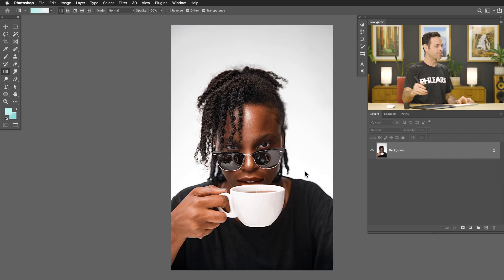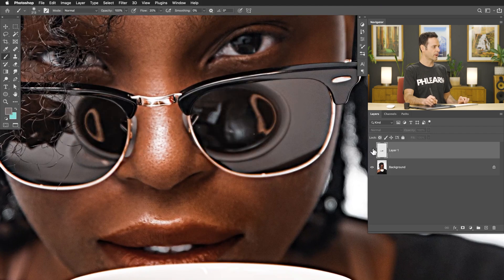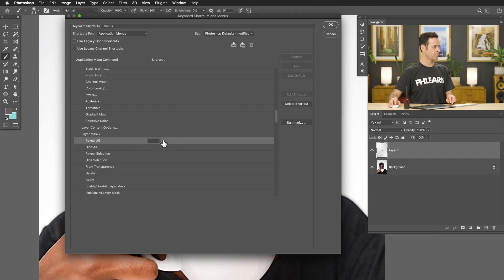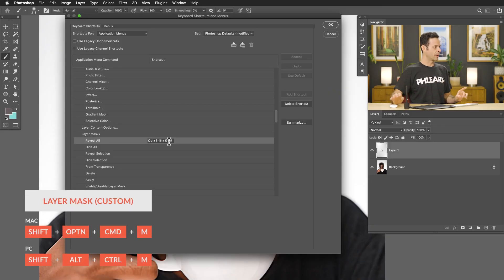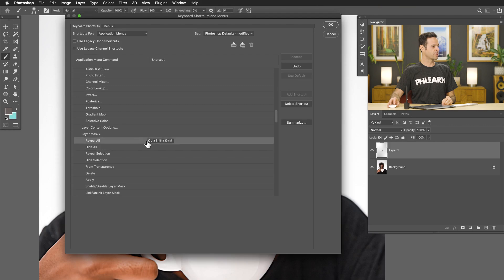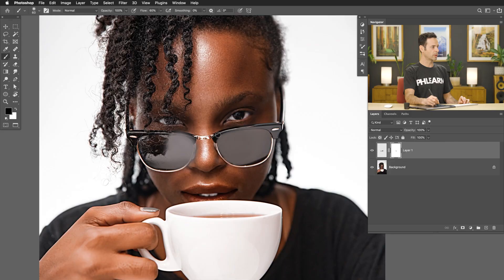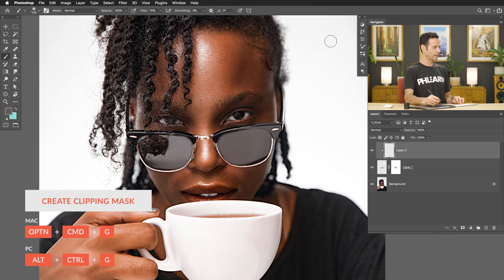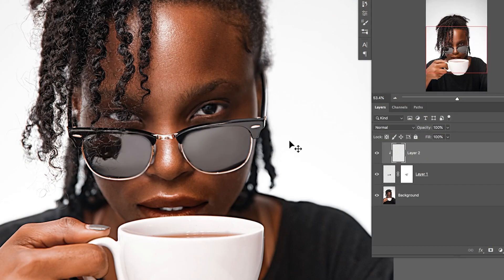How to Create Keyboard Shortcuts in Photoshop | Tutorial by PHLEARN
Today we show you how to create custom keyboard shortcuts for your favorite Photoshop tools! Photoshop is a huge program with countless tools, menus, and options. With all of those options, it's no surprise that we all work a little bit differently. Learn how to speed up and customize your workflow by creating keyboard shortcuts for the features and tools that you use the most!